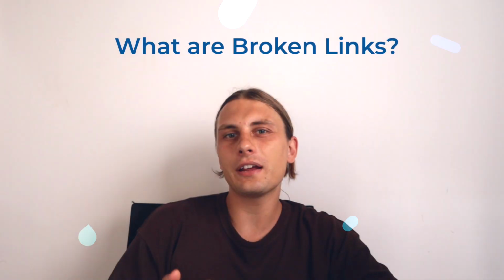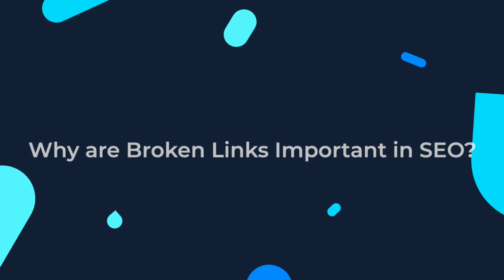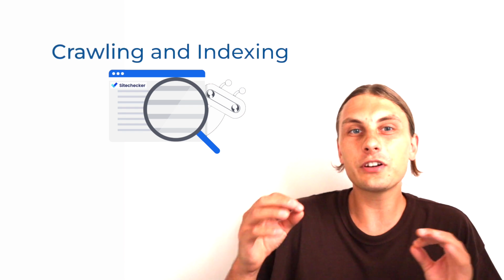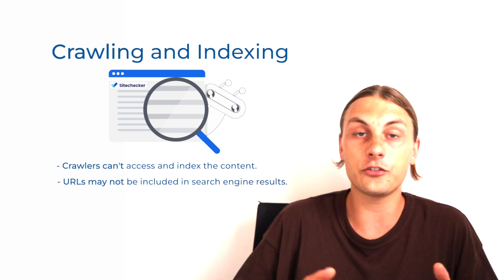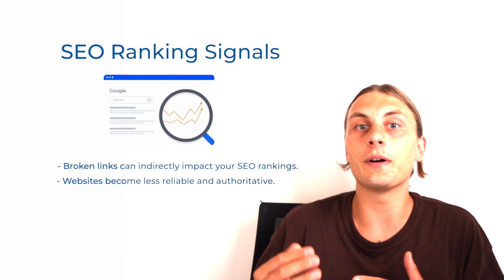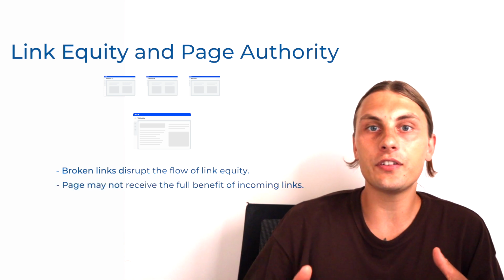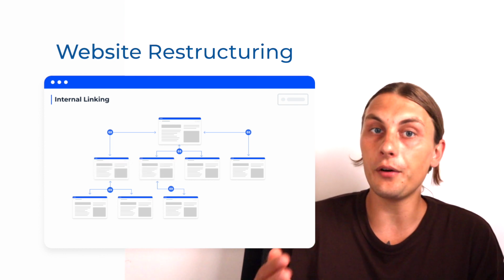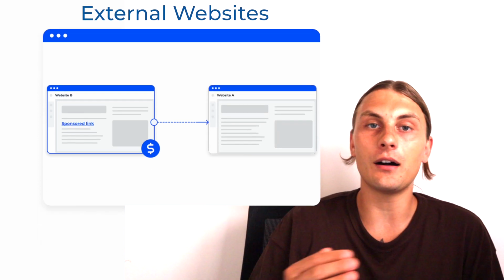How to Fix Broken Links (404 Errors) on Any Website? [Broken Link Checker]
- Check Any Website for Broken Links with ease.

Are broken links on your website causing headaches and affecting your user experience? Don't worry! In this tutorial, we'll take you through the ins and outs of broken links, helping you understand their impact on your site's SEO and how to fix them effectively.

In this video, you'll learn:

1. What are broken links: We'll explain what broken links are and why they occur, highlighting the negative consequences they can have on your website's credibility and search engine rankings.
2. Identifying broken links: Learn how to quickly and efficiently identify broken links using online website audit tool Sitechecker.pro.
3. Discover the common causes of broken links, such as URL changes, website migrations, or external websites going offline.
4. SEO implications: Understand how broken links can harm your website's SEO and user experience. Learn why search engines like Google consider broken links as negative factors and how they impact your website's rankings.
5. The importance of fixing broken links: Find out why it's crucial to address broken links promptly and how they can lead to lost traffic, frustrated users, and diminished trust in your website.
6. We'll demonstrate how to update broken links, set up proper 301 redirects, and handle other common scenarios.
7. Discover effective strategies to prevent broken links from occurring in the future, ensuring a smooth user experience and healthier SEO.

Whether you're a website owner, blogger, or digital marketer, mastering the art of understanding and fixing broken links is essential for maintaining a healthy and thriving online presence.